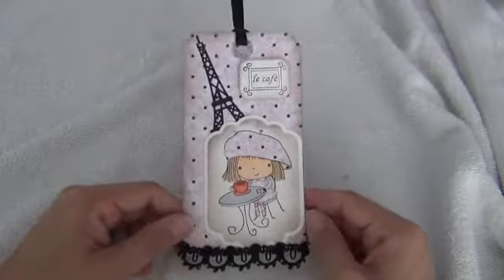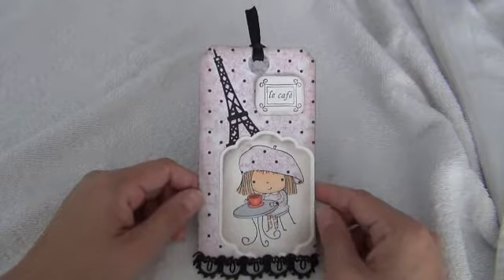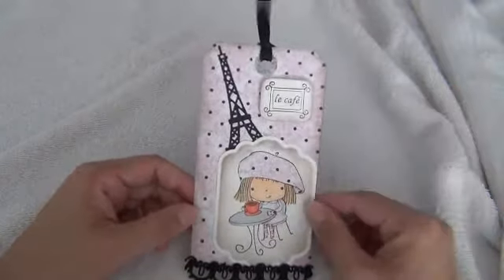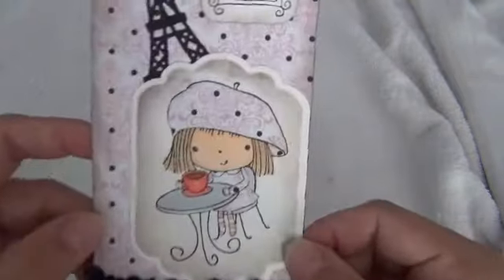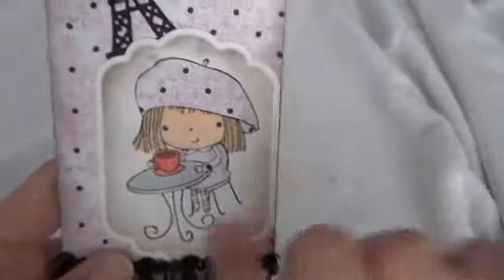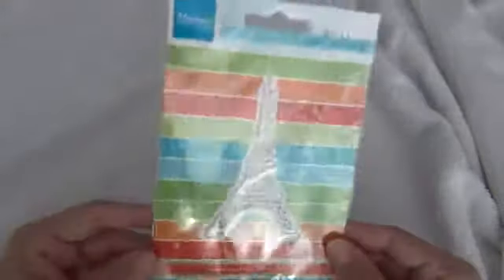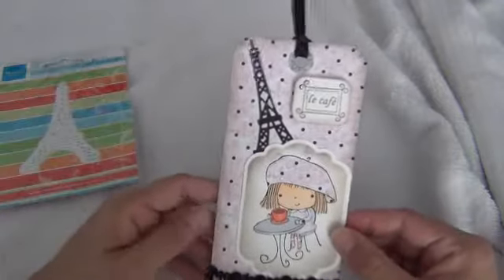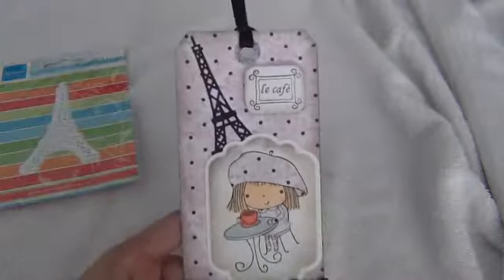Eiffel Tower Tag!! Harumy!!